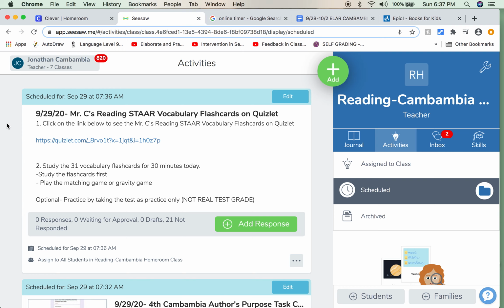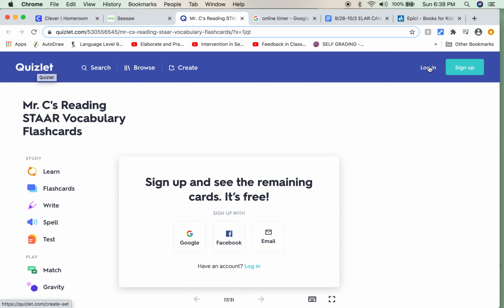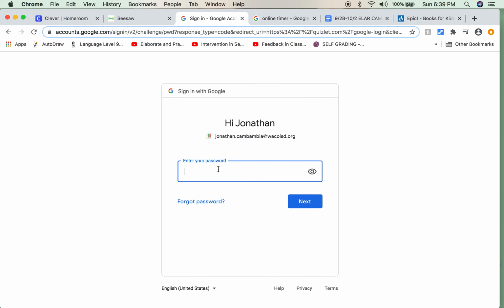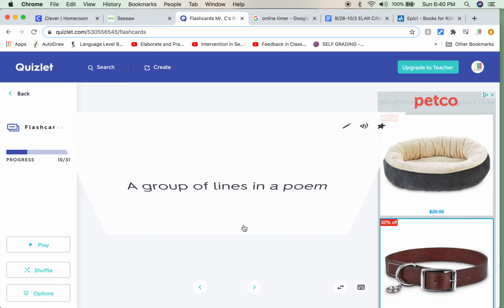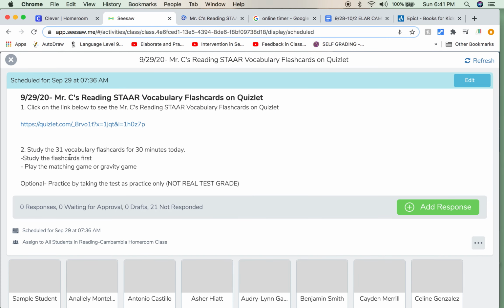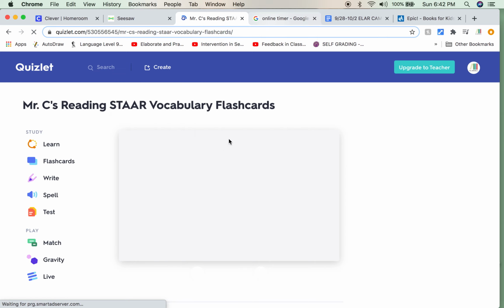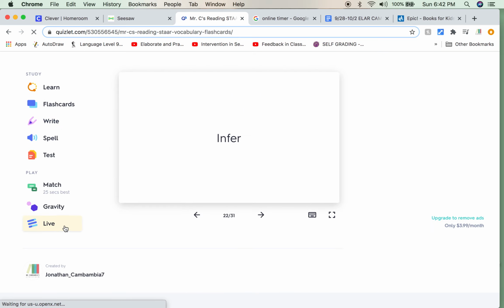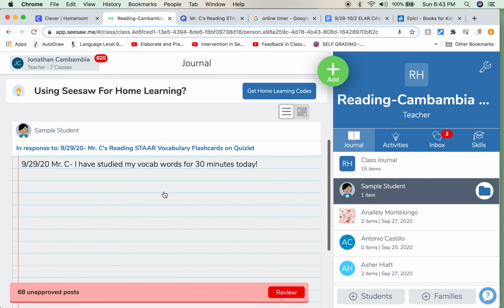QUIZLET tutorial video lesson